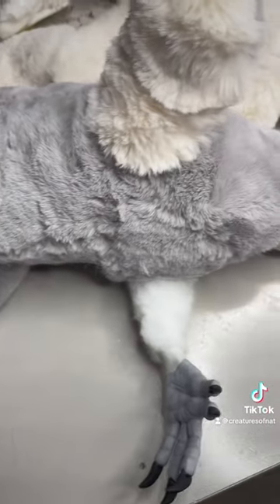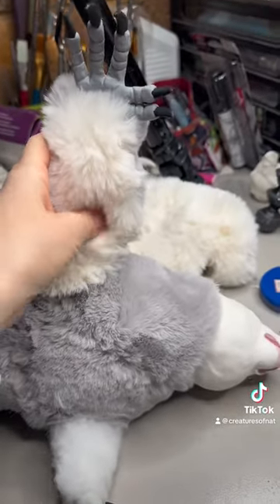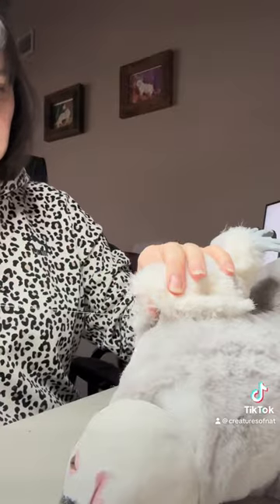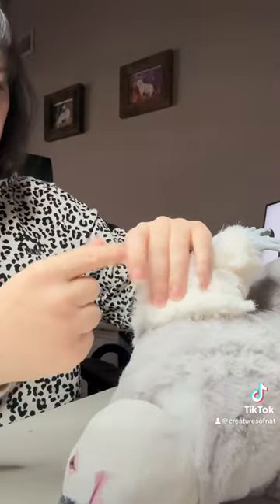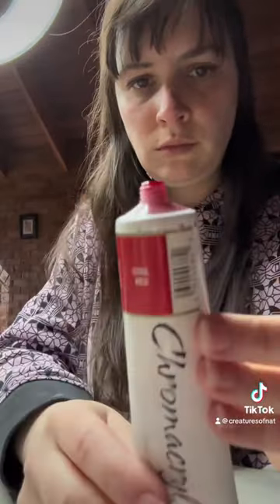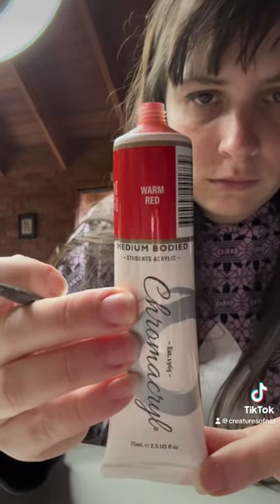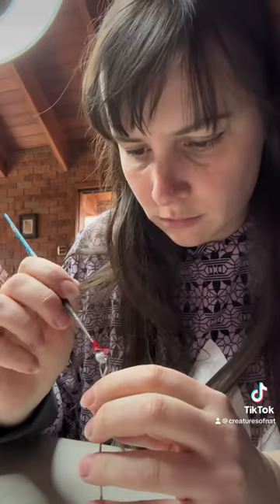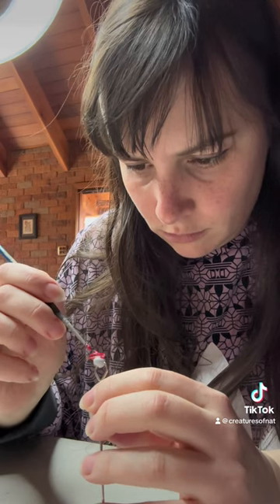Studio vlog mini, doing some work on the koala doll and starting some commission work.